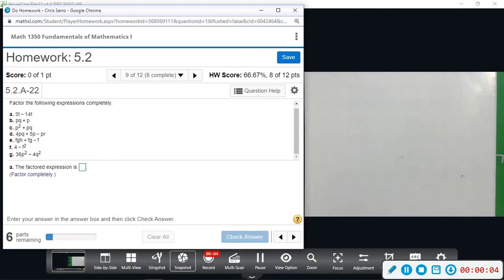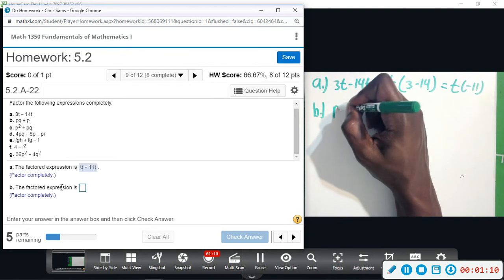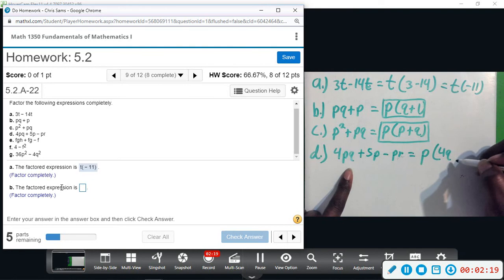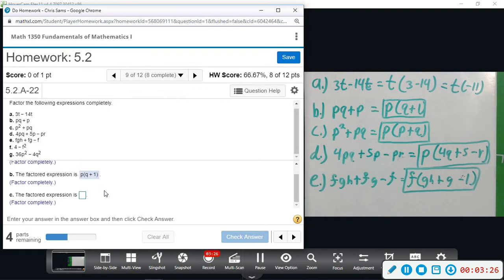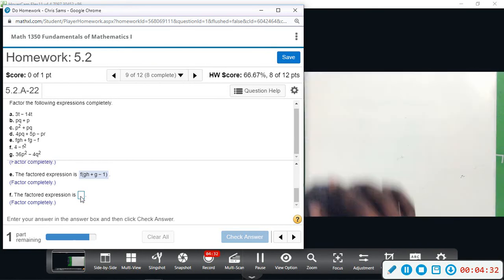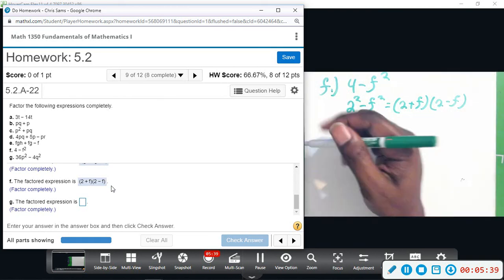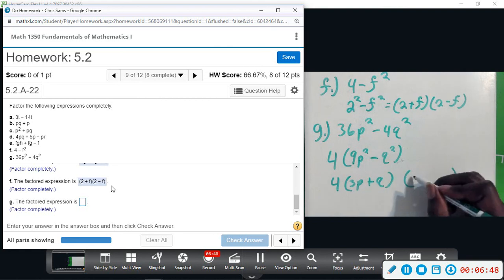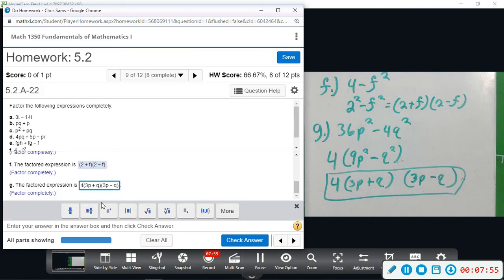Fund of Math 5 2 9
Fundamentals of Mathematics 5.2 Mult/Divide Integers